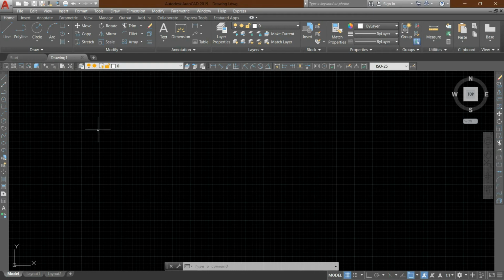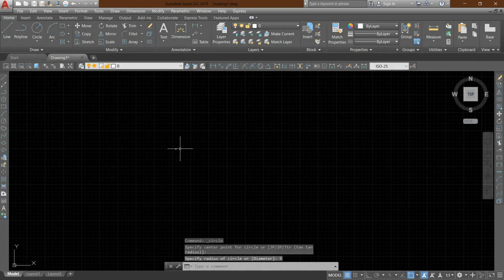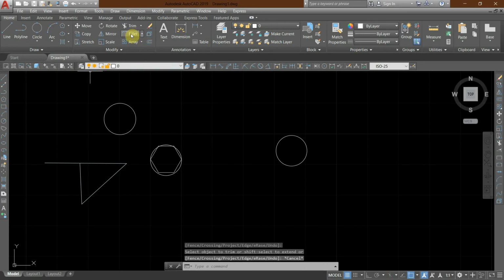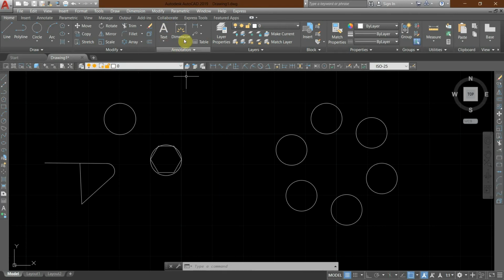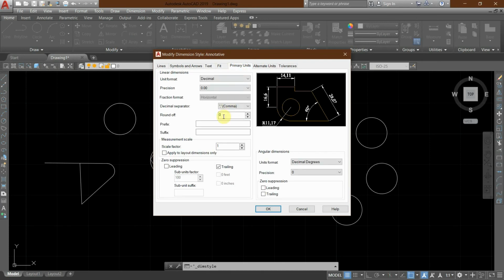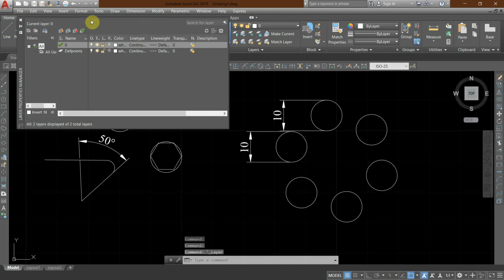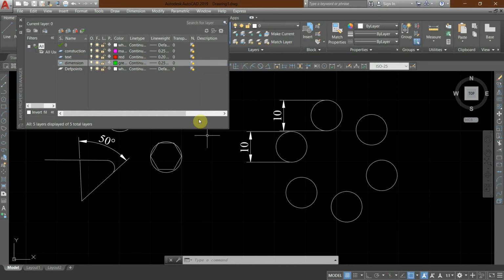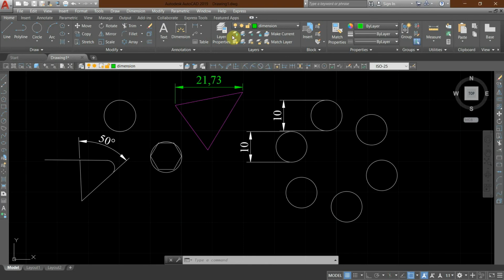introduction to autocad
learn about tool bar and its components